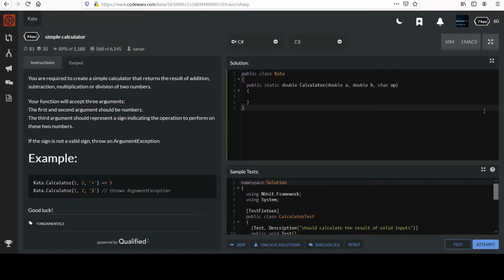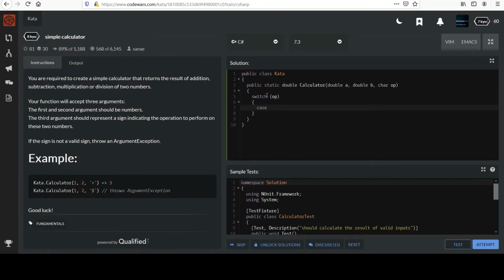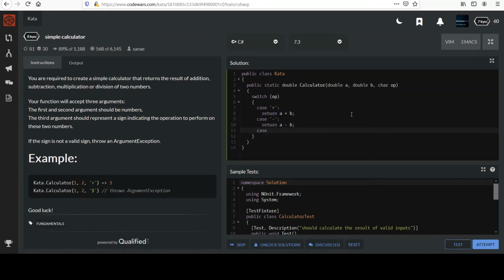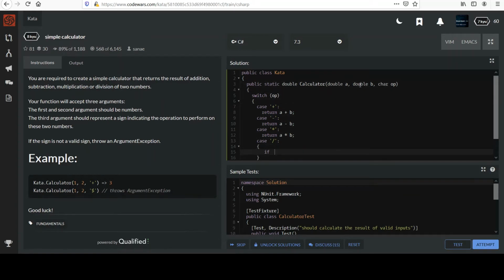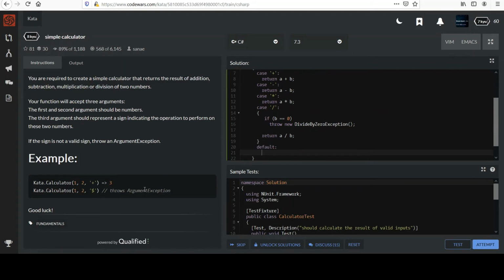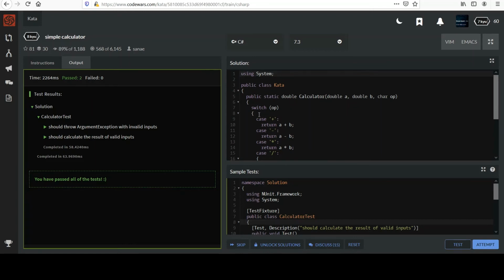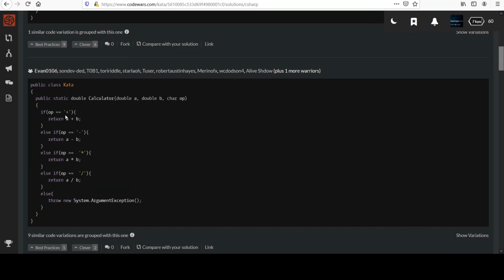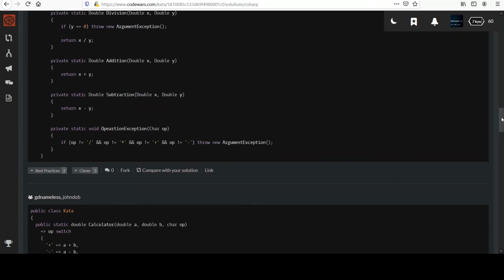Code Wars C# 8 kyu: Simple Calculator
In this challenge viewers are asked to implement a simple calculator that can perform the basic mathematical operations- addition, subtraction, multiplication, and division. Viewers are provided two numbers and a char representing the desired operation. They should throw exceptions when appropriate, including if an invalid operation is specified.